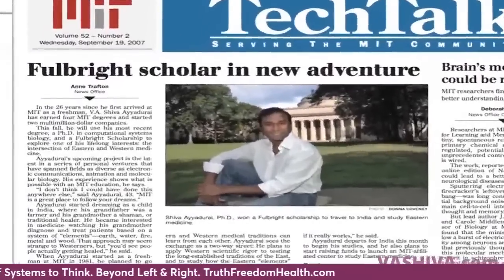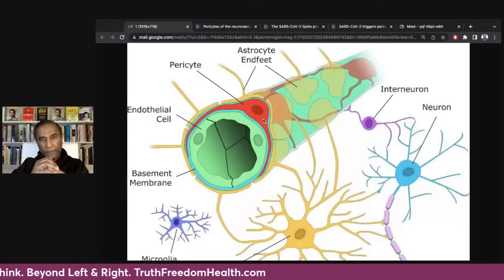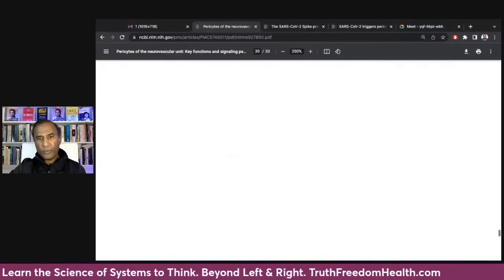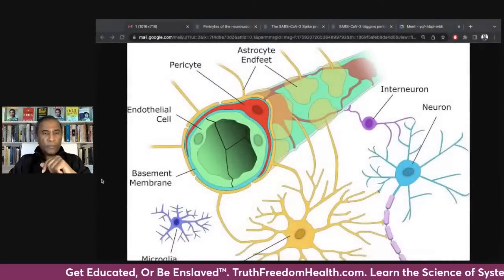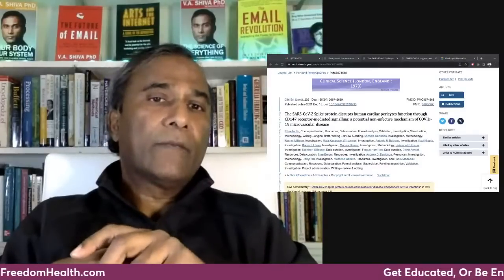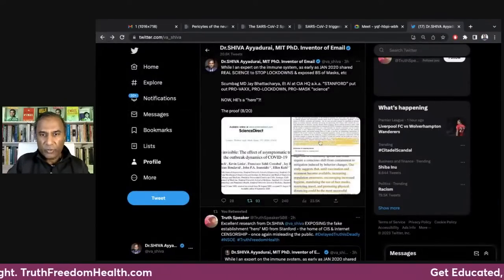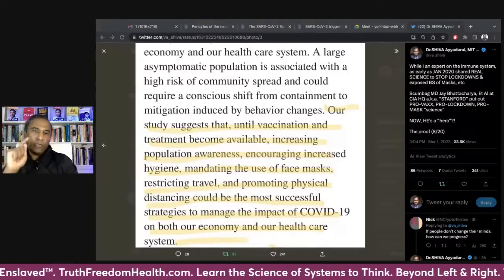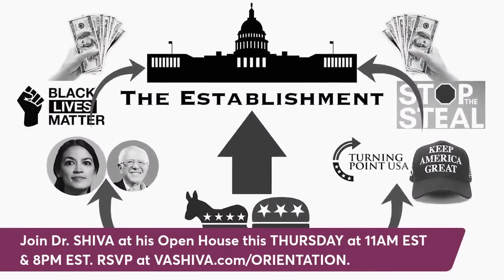Dr.SHIVA LIVE: Systems Biology of Blood Clots, Spike Protein & Pericytes - Beyond Vaxx & Anti-Vaxx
In this discussion, Dr.SHIVA Ayyadurai, MIT Ph.D, Inventor of Email, U.S. Senate Candidate, discusses the SYSTEMS BIOLOGY of Blood Clots, Spike Proteins and Pericytes based on current science, so we see things as they are, Beyond VAXX & Anti-VAXX.

Find out more at TruthFreedomHealth.com and Shiva4Senate.com

Dr.SHIVA is committed to health, education, and innovation.

Dr. SHIVA's most recent innovation is the Truth Freedom Health® SYSTEM that is an educational, community, and technology platform that is enabling everyday people to become wiser and smarter - to think beyond Left & Right, "Pro-" and "Anti-" - by learning the SCIENCE OF SYSTEMS - to see events and things as they truly are to know the real problem to innovate the real solution.
To learn more about the Truth Freedom Health® System, or TruthFreedomHealth.com and either contribute to this educational movement or become a Warrior-Scholar.

You are also invited to attend an Online OPEN HOUSE with Dr.SHIVA THURSDAYS at 11 AM and 8 PM EST. RSVP at: VASHIVA.com/ORIENTATION.